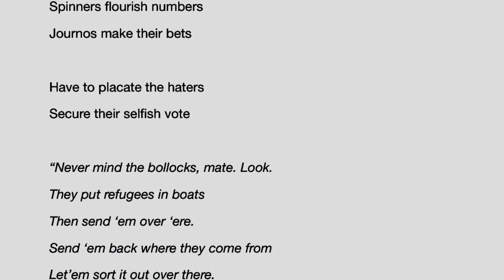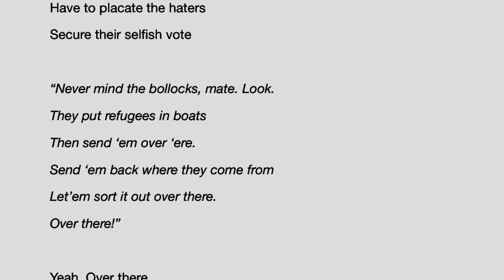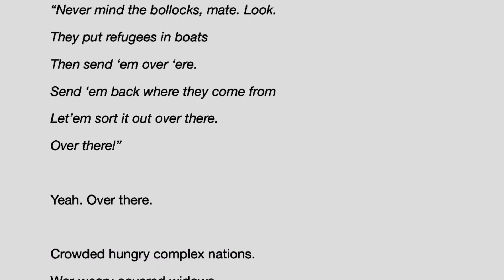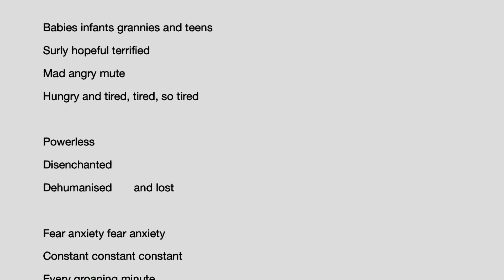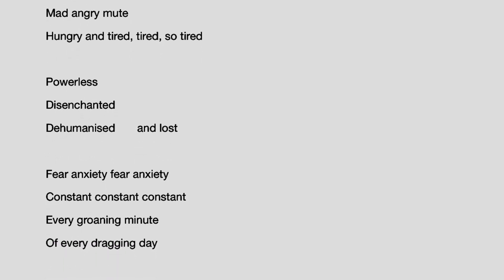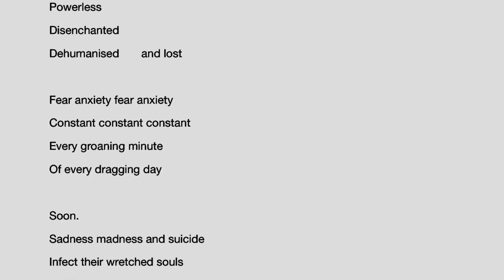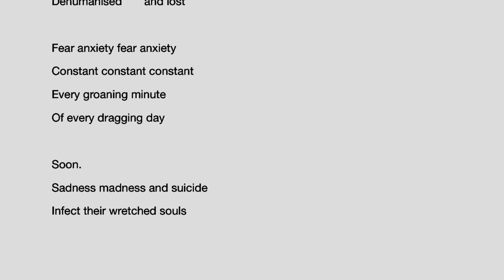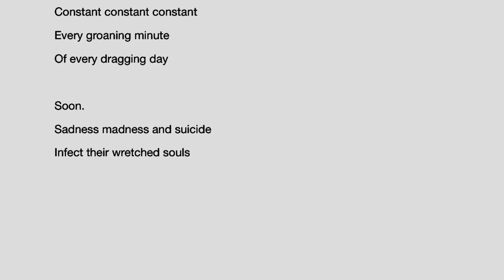People processing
Written in 2013 in response to the cruelty and inhuman attitudes of some of our fellow citizens.